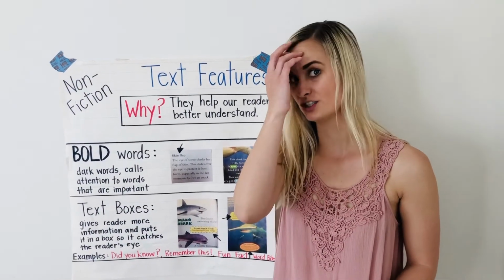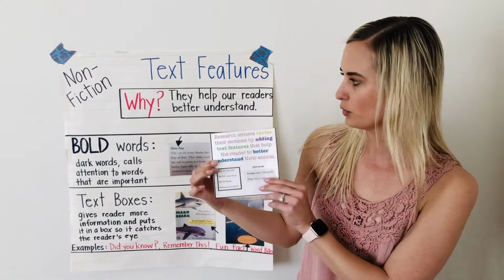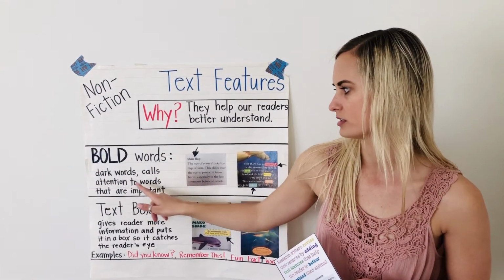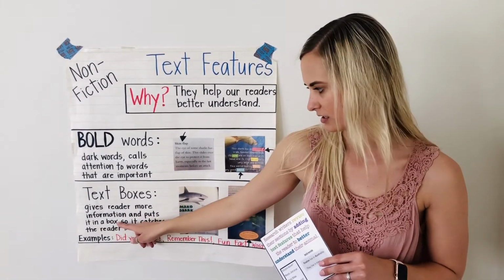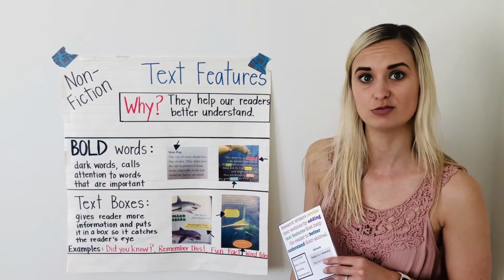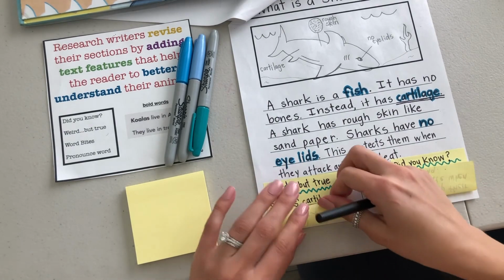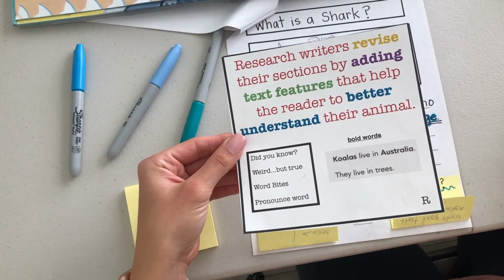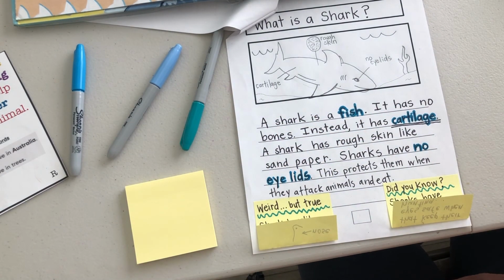Writers Workshop Fisler 1st - Distance Learning Week 3 Wednesday